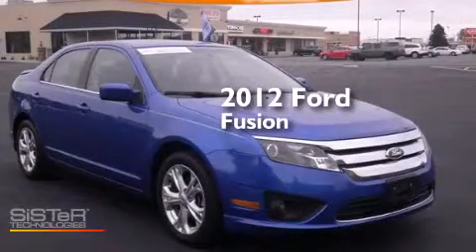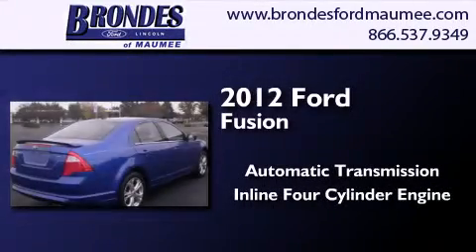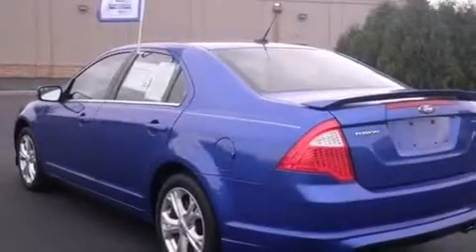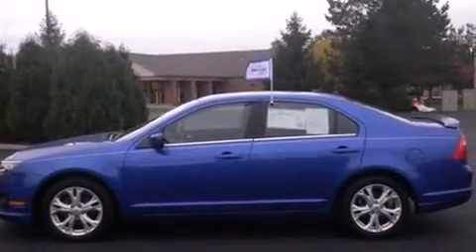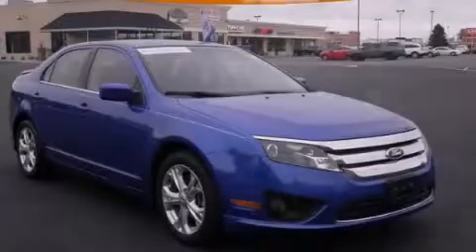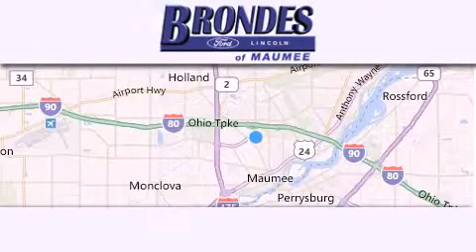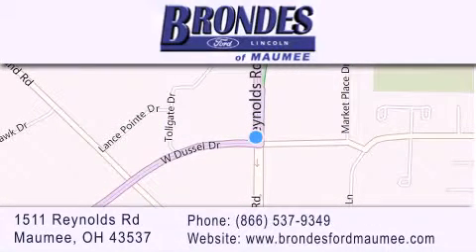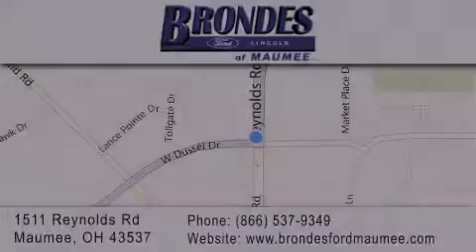2012 Ford Fusion Bowling Green OH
We have been honored to serve the Maumee OH area , we promise that your experience at our dealership will exceed your expectations ! Year : 2012 Make : Ford Model : Fusion Engine : 2.5L 4 cyls Trans . : Automatic Exterior : Blue Miles : 42,674 Interior : Charcoal Black w/Cloth Front Bucket Seats Stock : FT4917A Brondes Ford Maumee 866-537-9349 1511 Reynolds Rd. Maumee , OH 43537